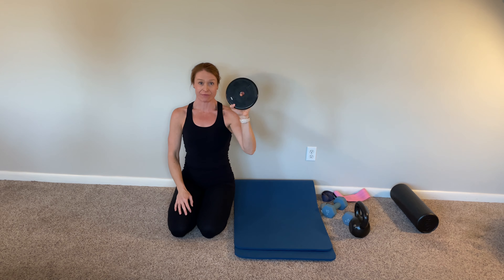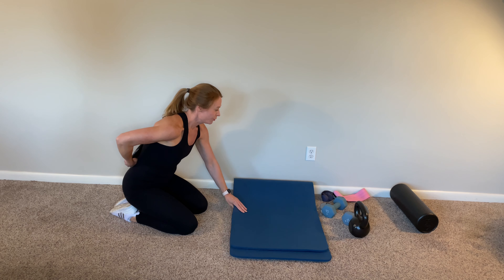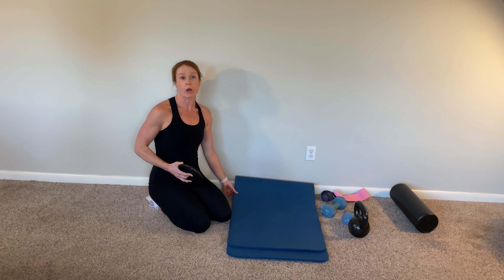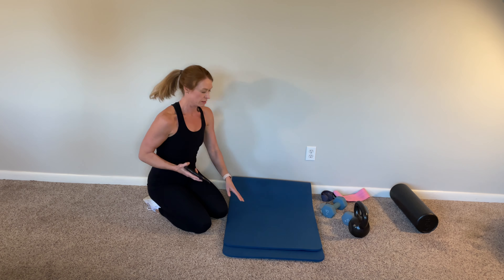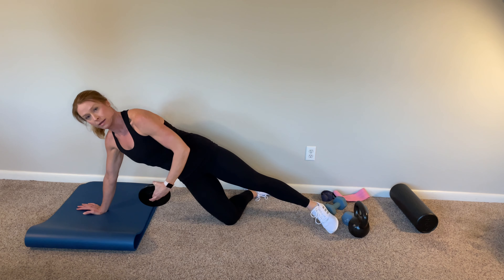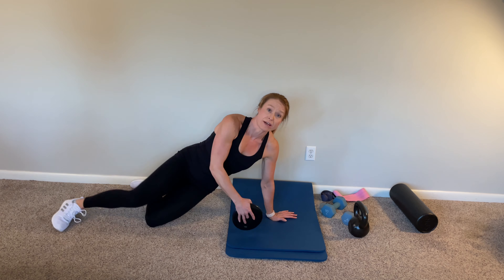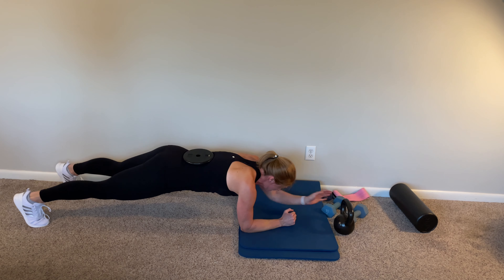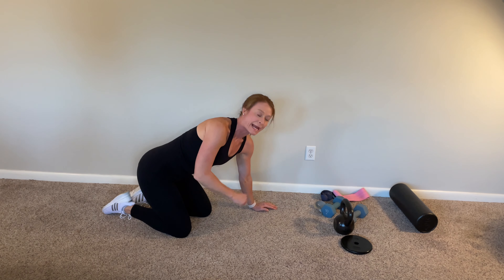Day 6 10 Day 10 Minute Plank Challenge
Here we go for Day 6!! You will need a flat weight and dumbbells for this workout.